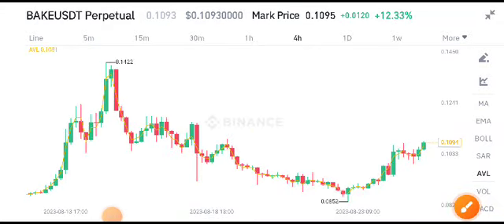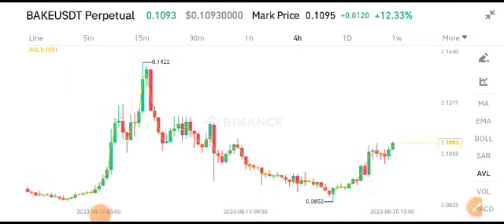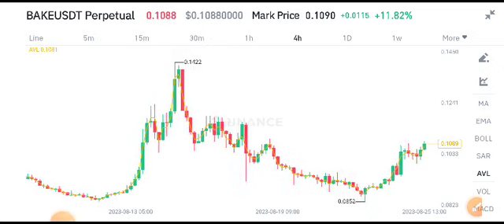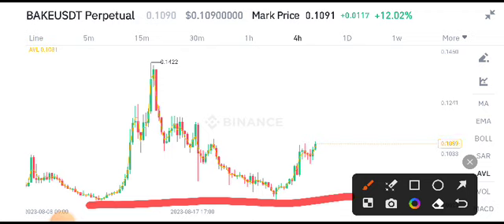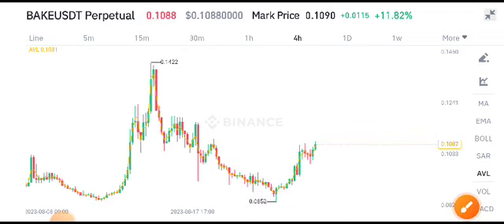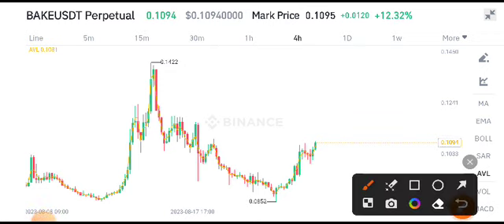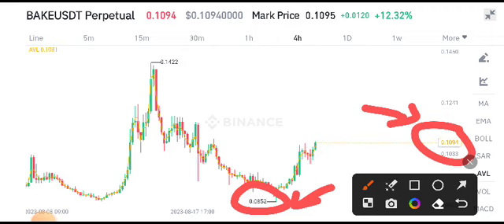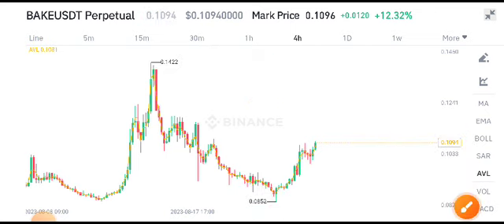Bake coin Price Prediction! Bake Today News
Queries Solved:
1.  today target
2.  price today
3.  price prediction
4.  token today target